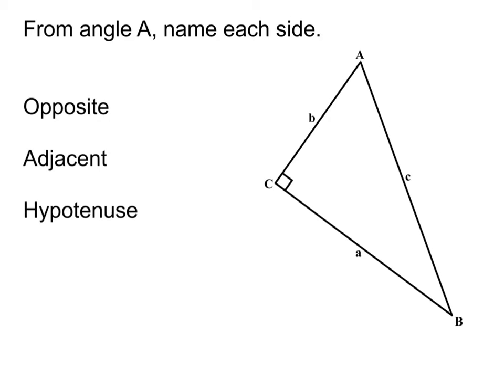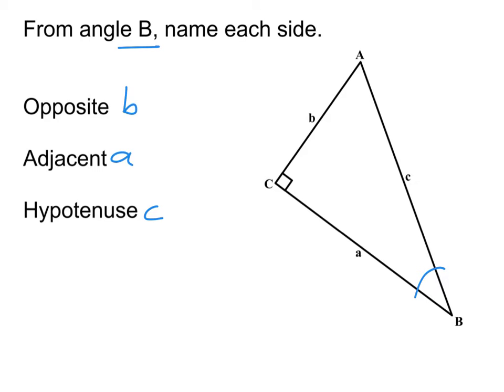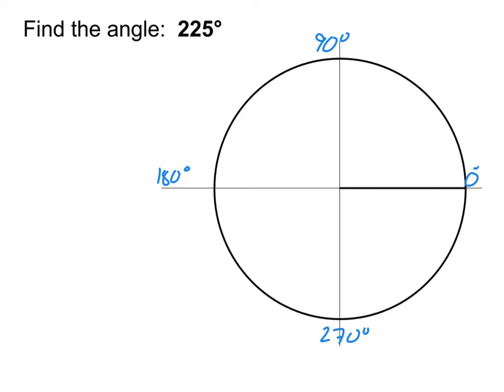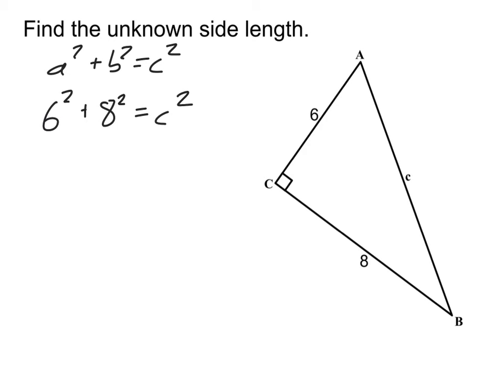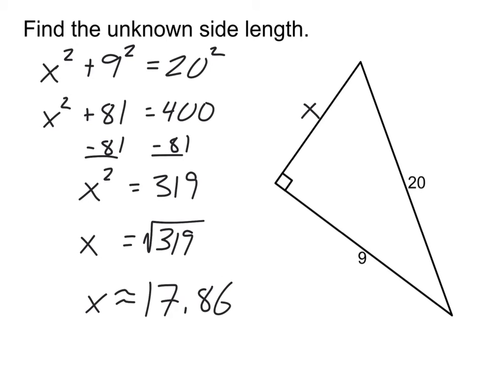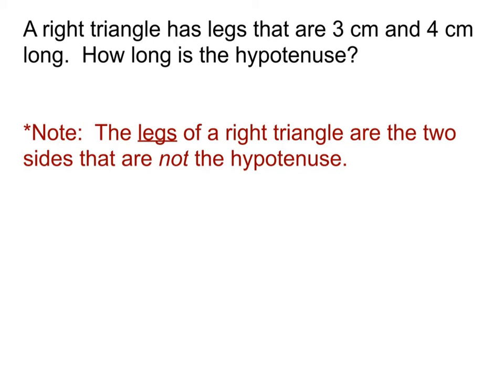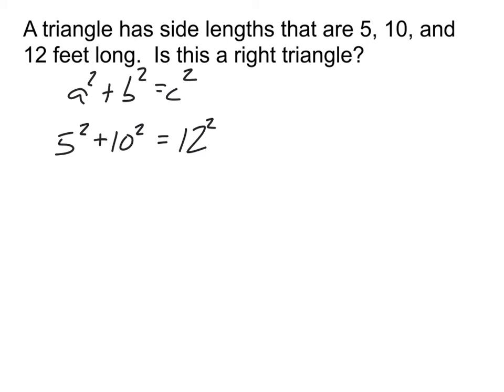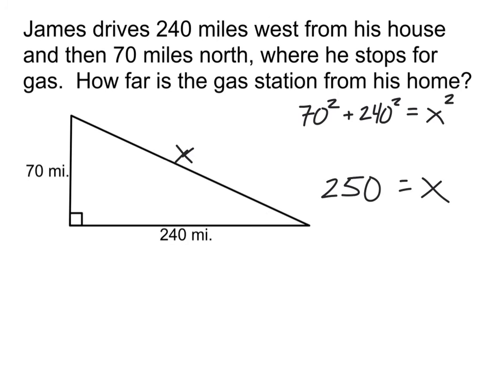Pythagorean Theorem (4/18)